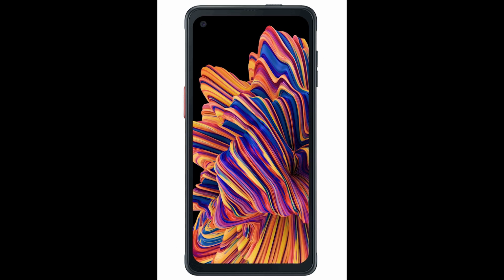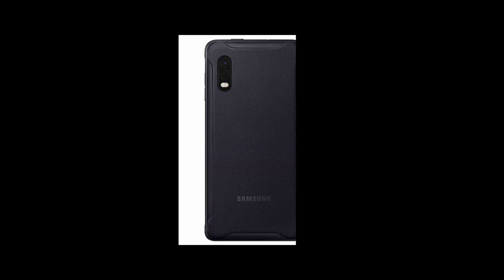Galaxy XCover Pro BRINGS BACK THE REMOVABLE BATTERY, my heart is full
Tech news that Jerome Ortega finds interesting, episode 26